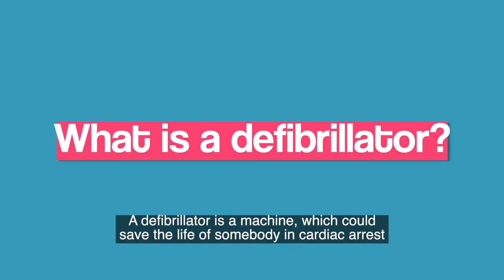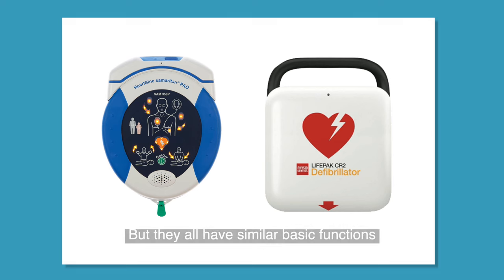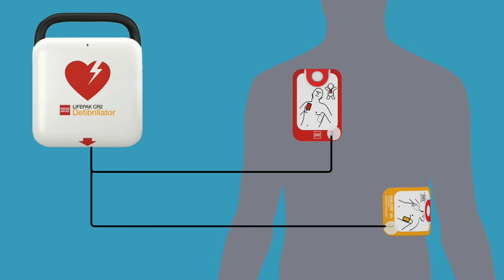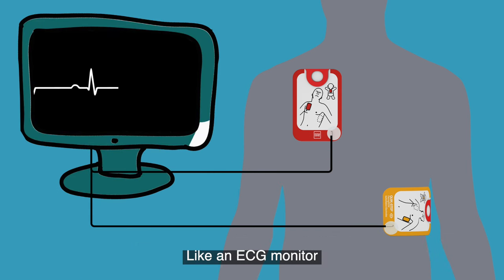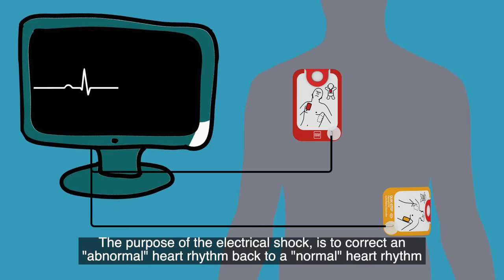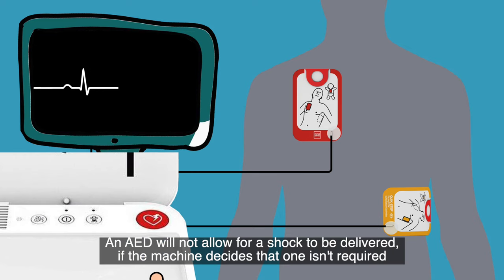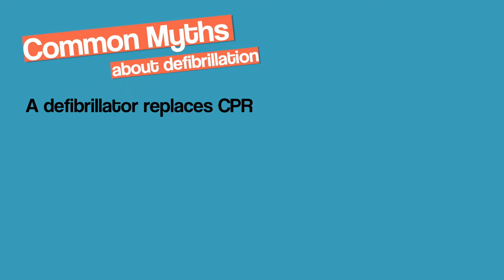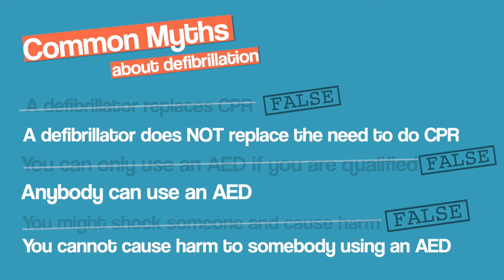Everything you need to know about life-saving defibrillators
An informative mini-film about defibrillators and how to use them to save the life of someone in cardiac arrest